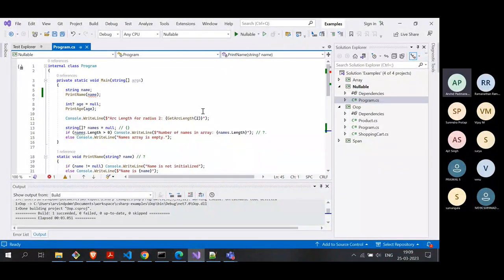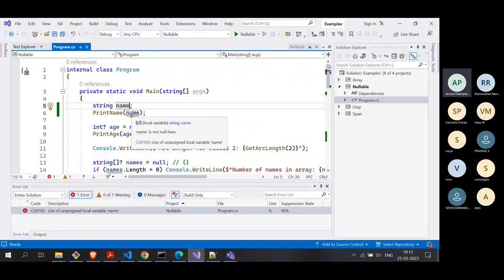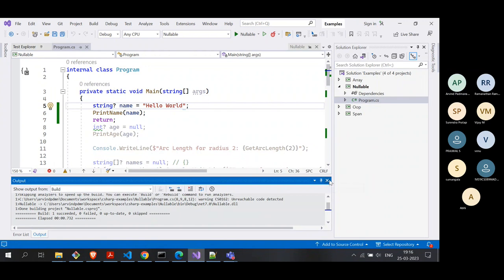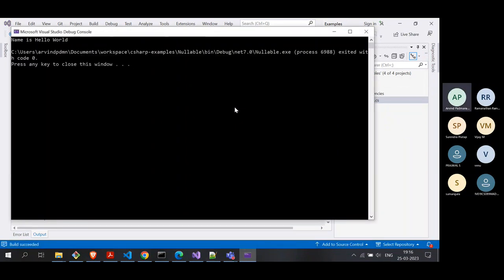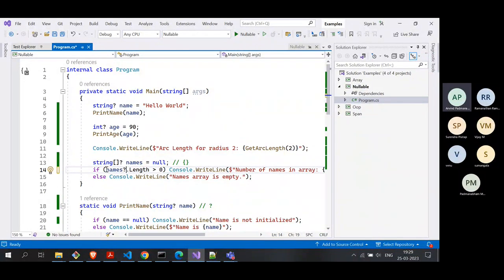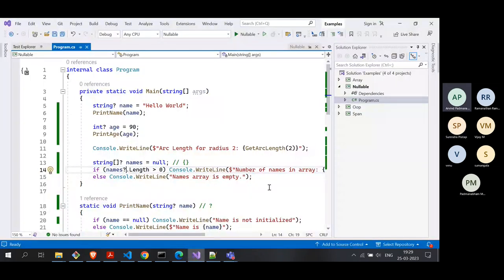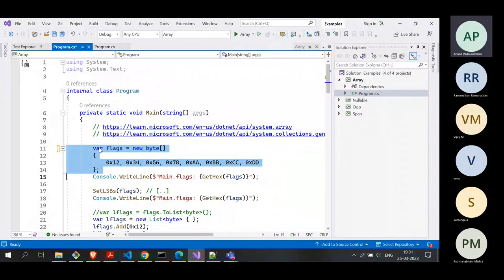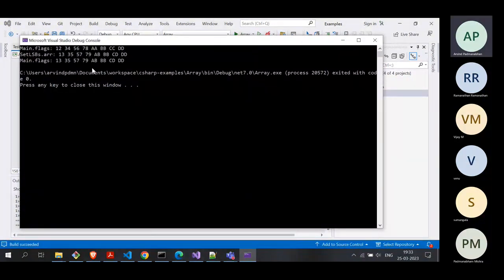Coding Best Practices with C# and .NET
Those coming from other languages have the habit of using similar programming constructs when they are new to C#/.NET. However, C#/.NET contain some handy syntactic shortcuts and useful APIs that can make code more readable and performant. In this talk we will take a look at some these aspects. This will include working with nullable types, arrays versus lists, object initializations, writing memory-efficient code, a use case for indexers, and many more.

The talk is suitable for beginners and intermediate C#/.NET programmers.